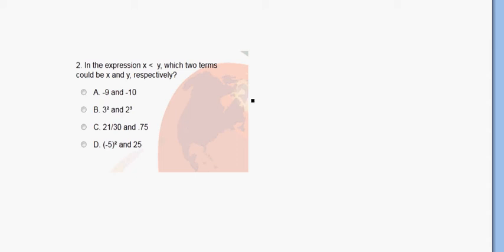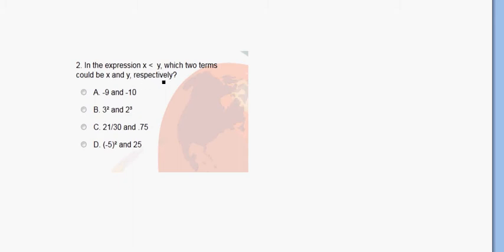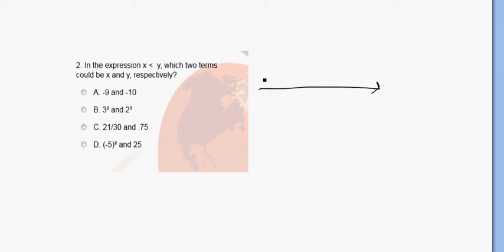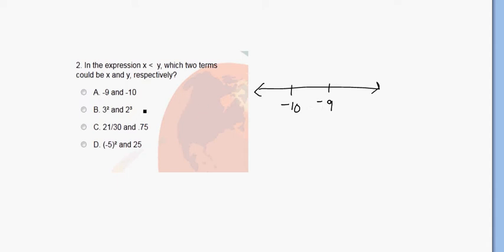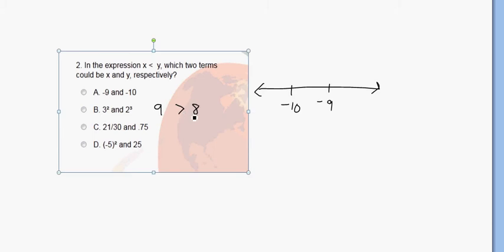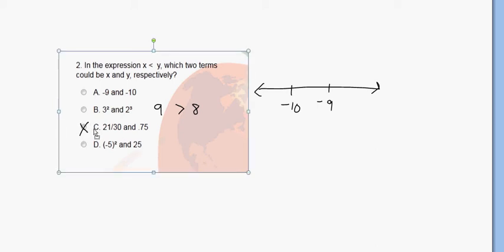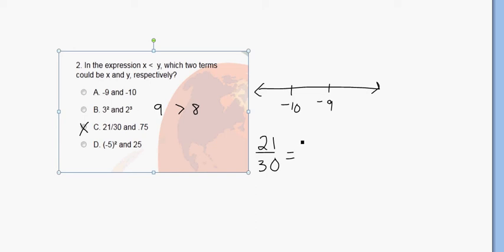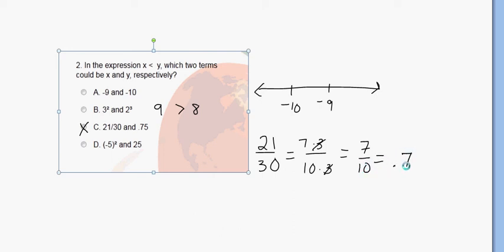Version1 2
This is the solution to #2 on Version #1 of the Teachers Test Prep , Praxis II Elementary Education Mathematics subtest.